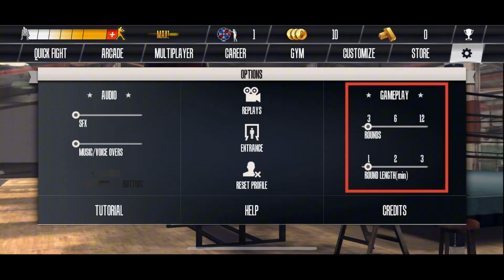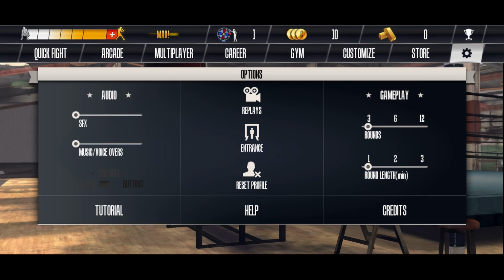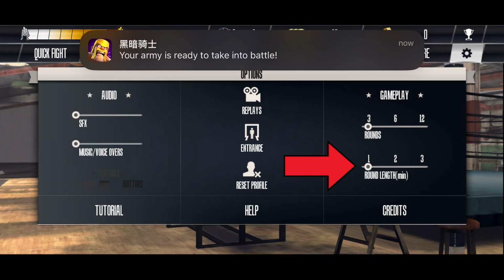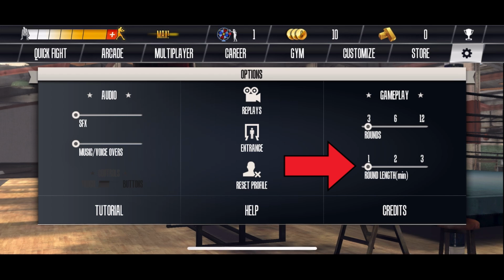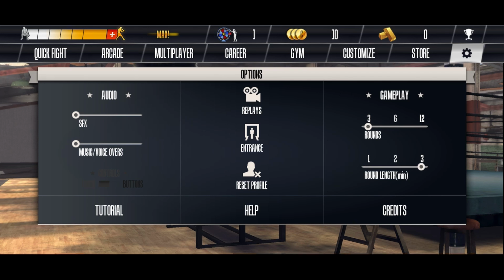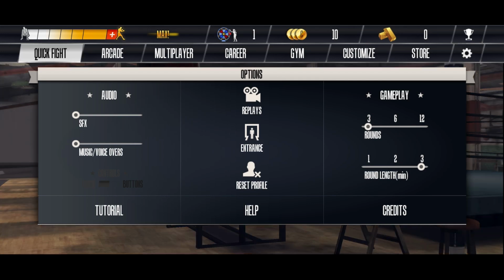How to Change Round Length on Real Boxing? 2024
First, open the Real Boxing game on your device. Tap on the settings option from the top right corner of your screen. Here you can find the Gameplay section on the right side of your screen. Under this section, you have the Round Length option. You can choose to set the length of rounds to 1, 2, or 3 minutes. To adjust, simply drag the slider on the Round Length option to your desired length of game rounds. After adjusting the slider to your preferred length of game rounds, the changes are automatically saved.

And this is how you can change the round length on Real Boxing.